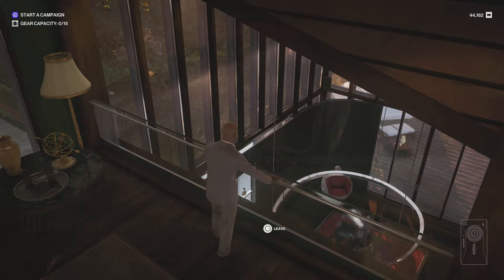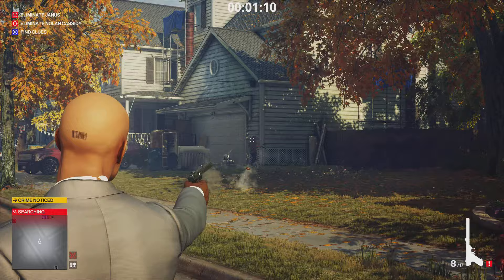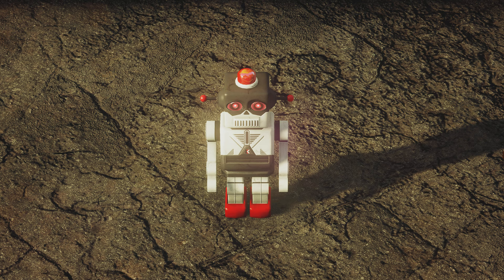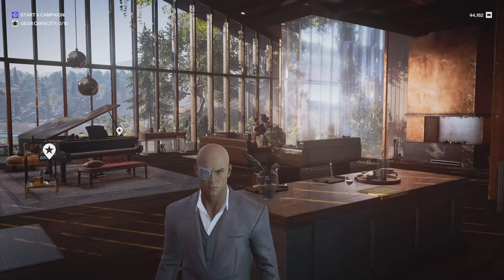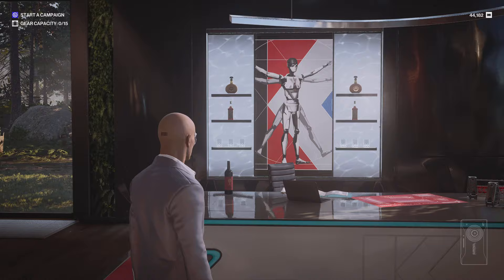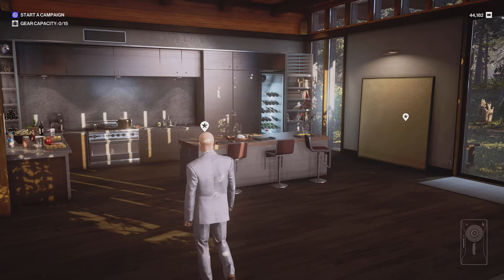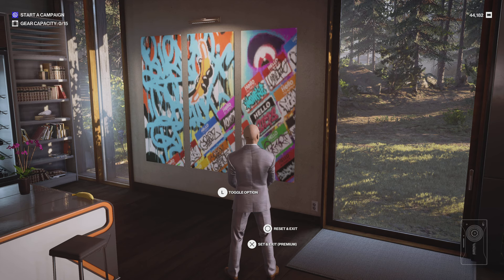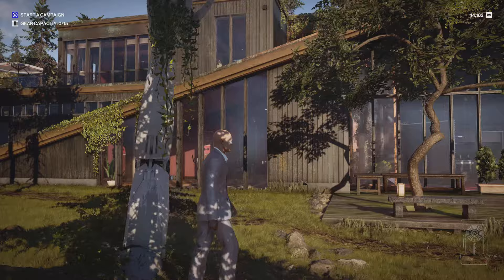HITMAN WoA | Is The Undying Pack DLC Worth it? Let's Find Out | DLC Showcase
In this HITMAN World of Assassination video we're covering whether or not the Undying Pack DLC is worth the $5 it's on sale for and showcasing everything that comes with the DLC Pack including The Ephemeral Suit, Kronstadt Mini Flash Robo XOI-2900, Kronstadt IOI-1998X Surround Earphones, Kronstadt Explosive Pen (Gen 2), A set of six cosmetic items for the Freelancer Safehouse and The Oroborous - A three-level Arcade contract featuring The Undying Elusive Target.